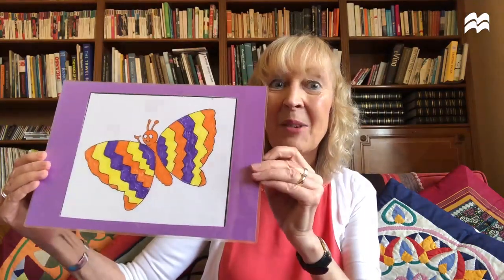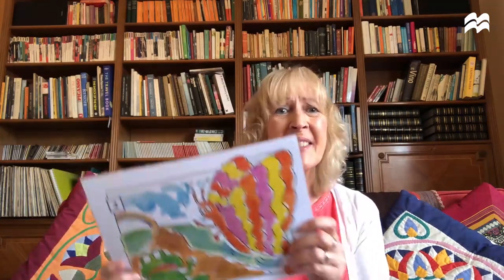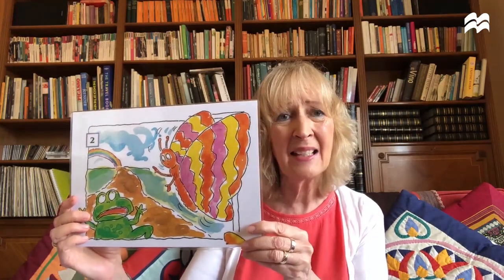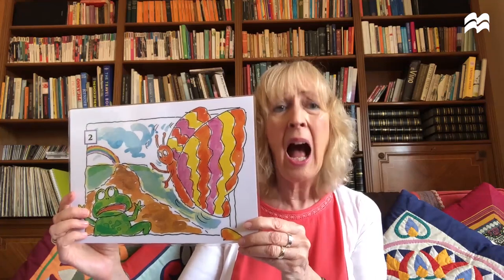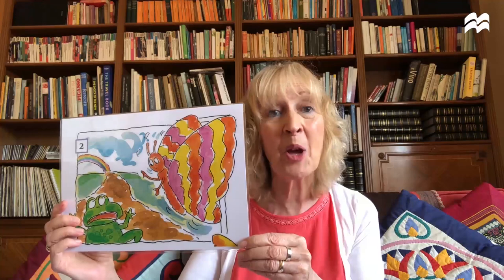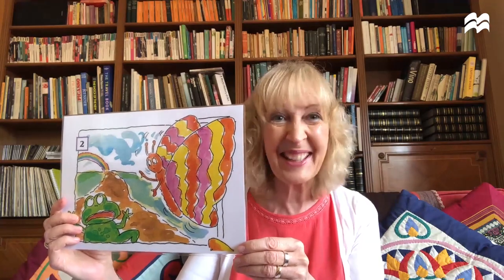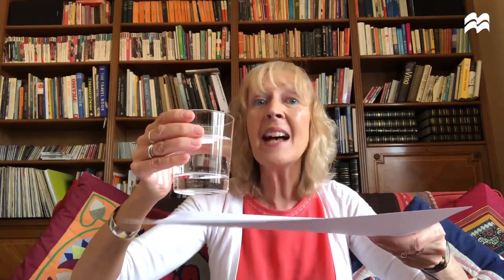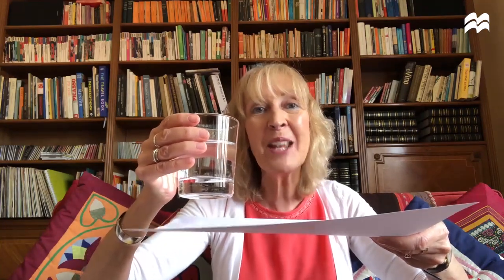Story time with Carol - Rod the frog - Student video